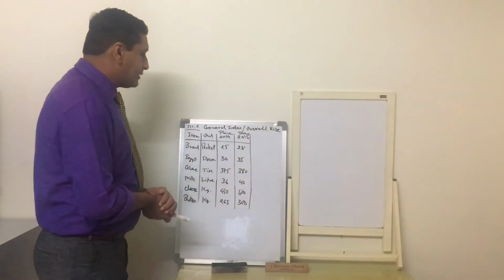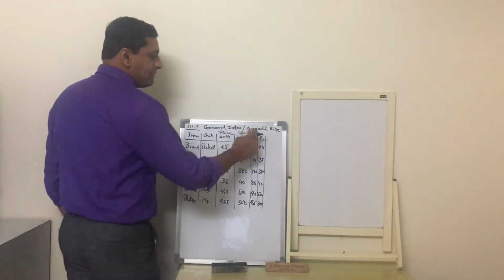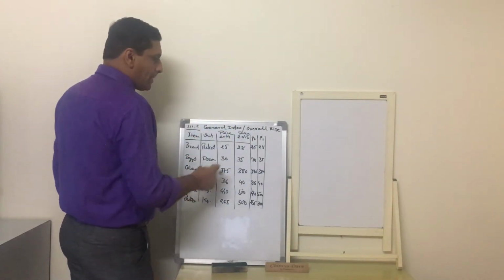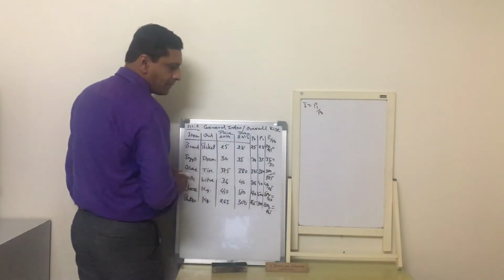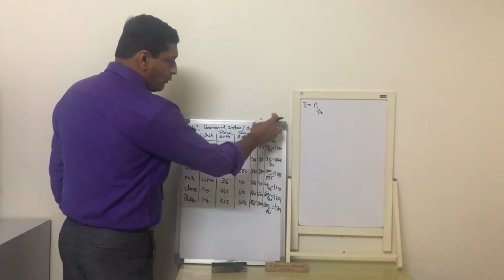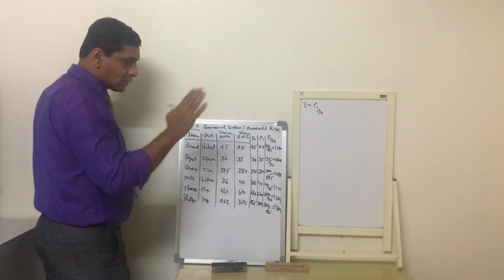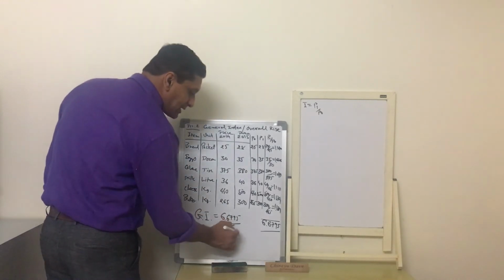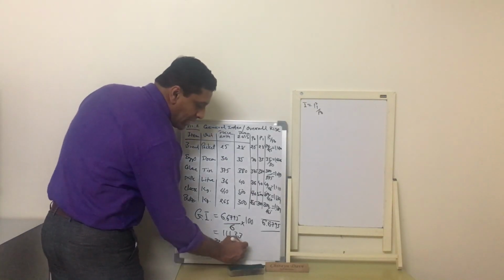ENGLISH Med-Chapter-1 Video-3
Understanding General Index Numbers